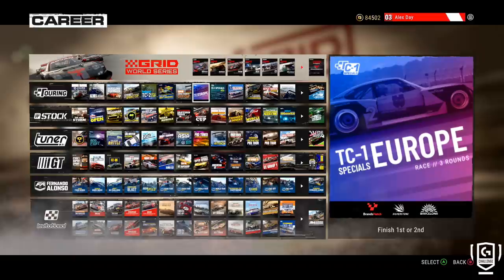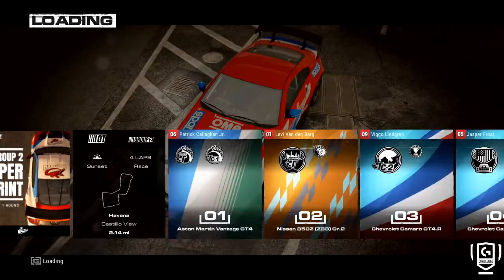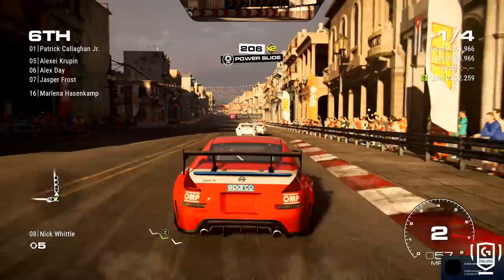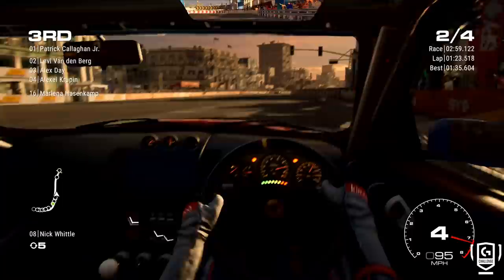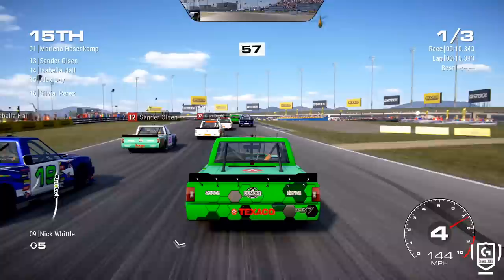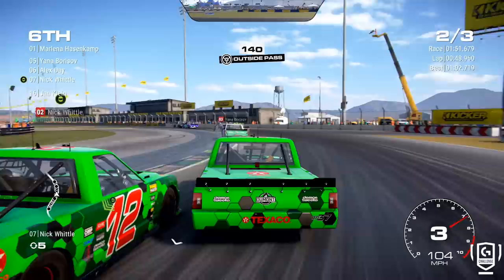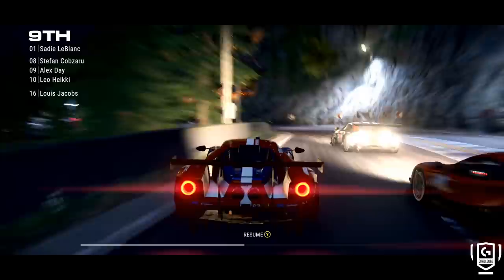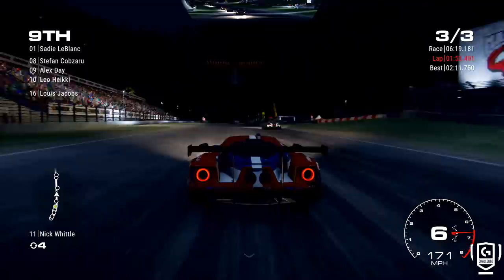Grid Career Mode - From A Ford GT To Racing Pick Ups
I take a look at a bit of the career mode for the new Grid game, as i drive everything from the Ford GT GTE car, to a fantastic racing pickup.